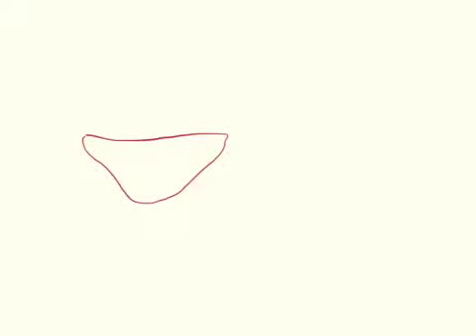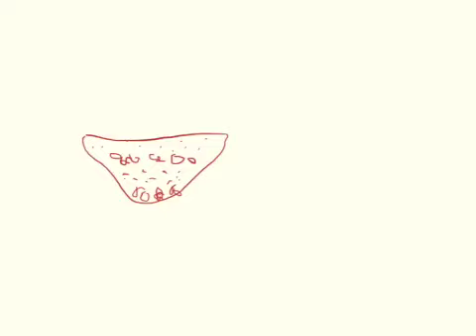AS level geography- varve formation